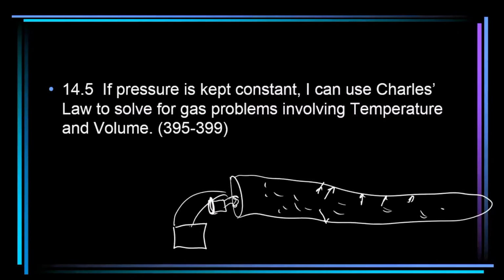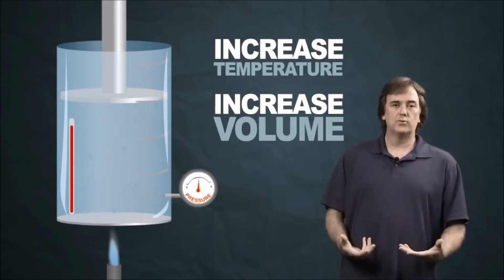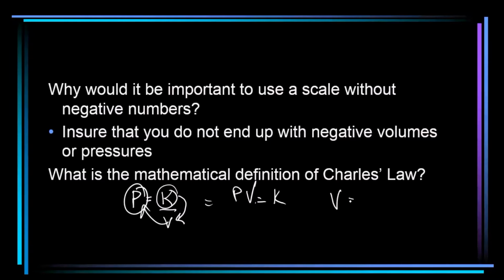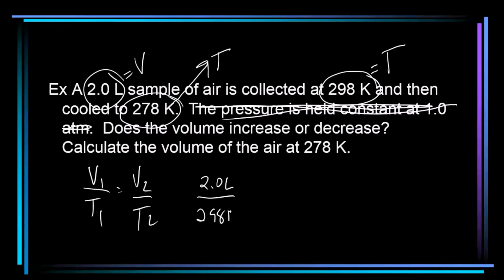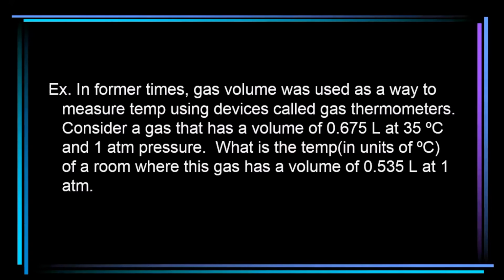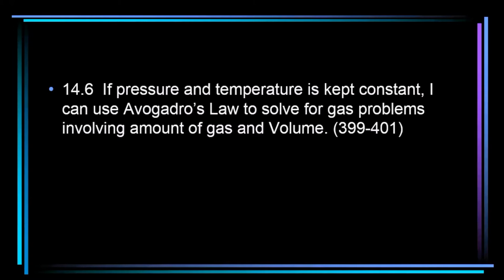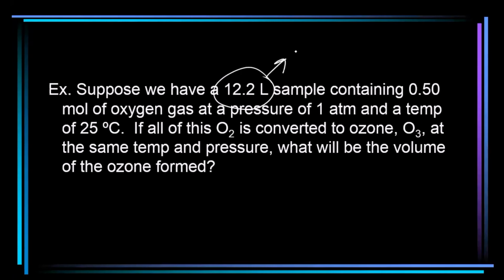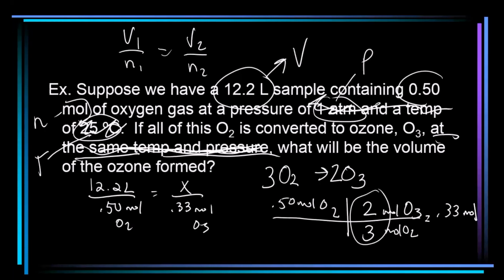HC 14.5-6 Charles and Avogadros Law